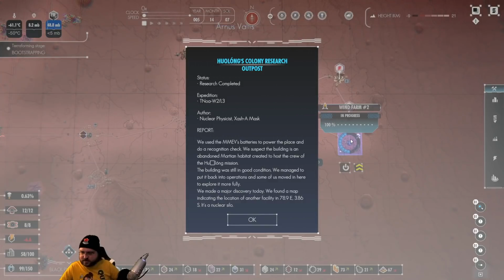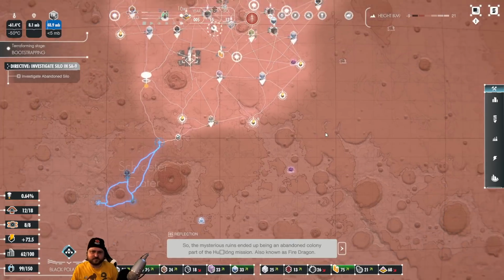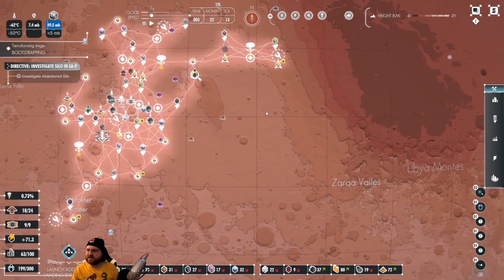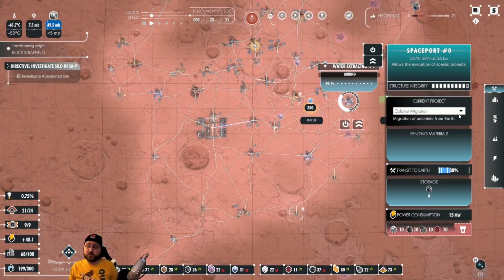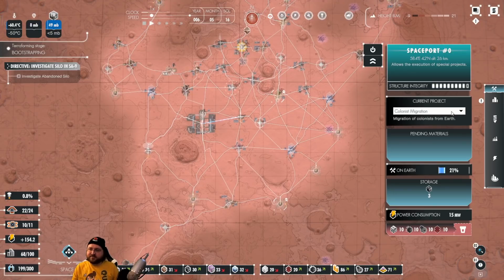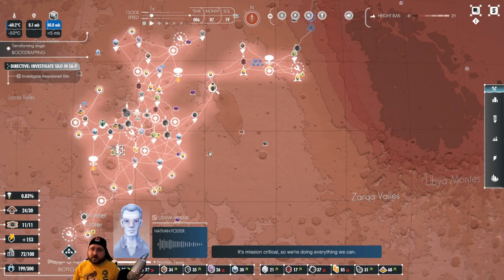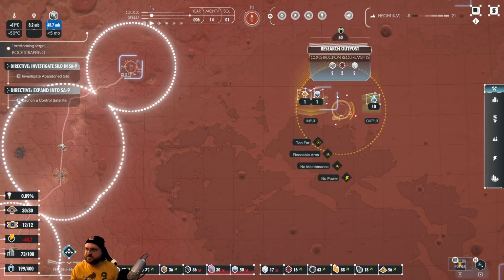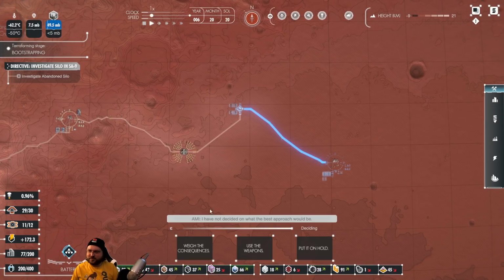Per Aspera - Martian Colonization - Ep 5